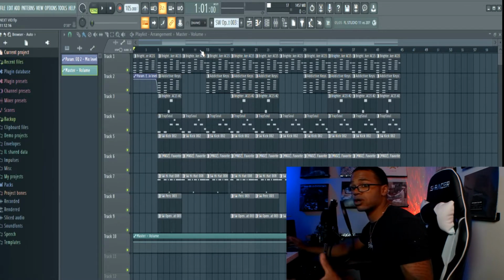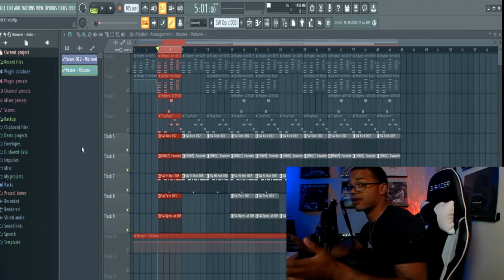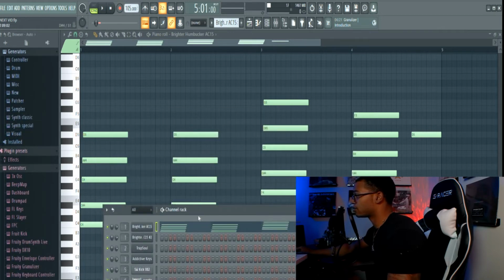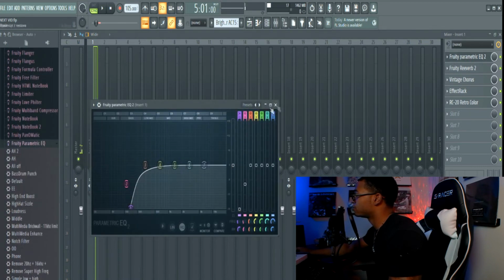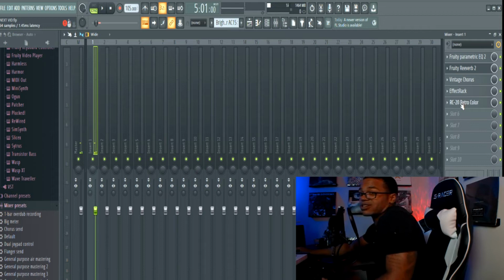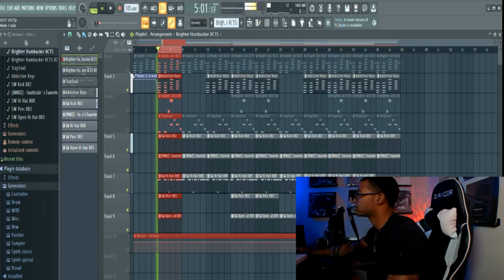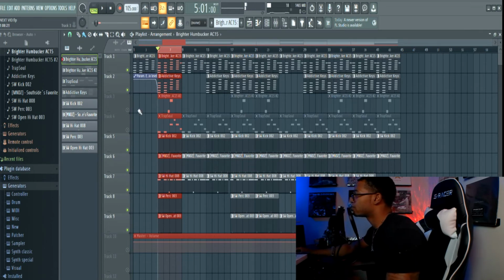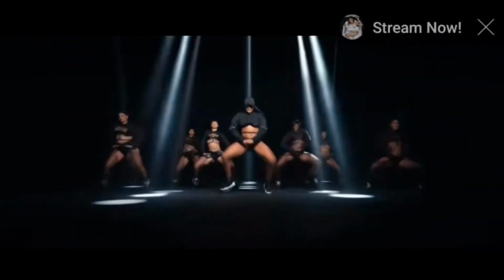Making RnB Beat in 6/8 Time Signature/FL STUDIO 20 TUTORIAL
Timecodes
0:00 - Intro
0:35 - Changing Time Signature
1:22 - Drums
1:35 - Main Guitar
4:16 - Key
5:00 - Top Guitar Notes
5:23 - Bass
6:35 - Full Beat